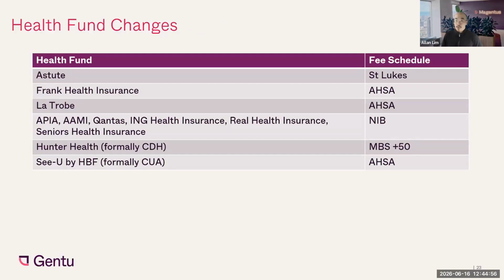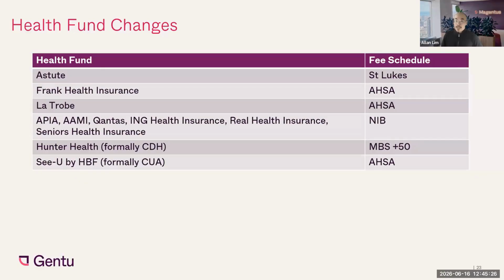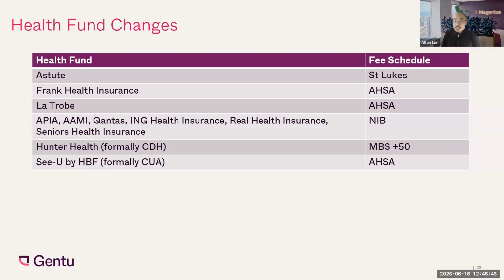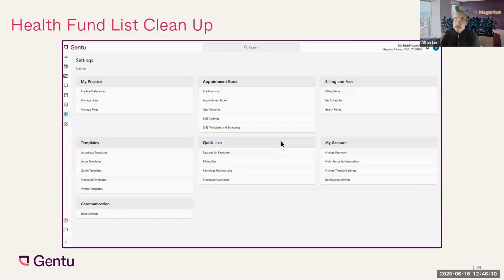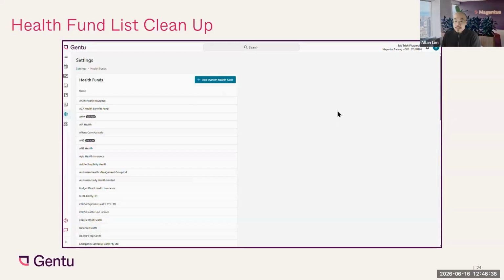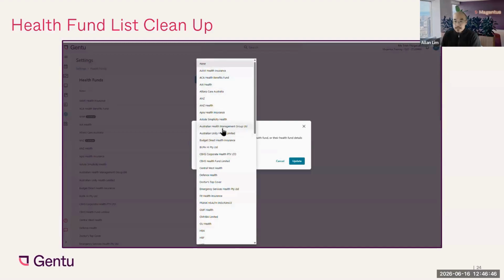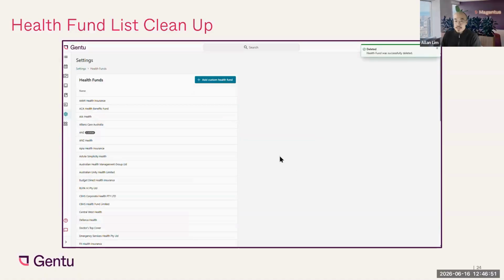Gentu EOFY Wrap Up & Reset Health Fund Changes + Health Fund List Clean Up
2 Minute Tips is your fast track to mastering Gentu's practice management workflows and features.

In this EOFY Wrap Up & Reset tip, we show you how to review Health Fund changes and clean up your Health Fund list to ensure your practice is ready for the new financial year.

What you'll learn in this tip:

☑️ Reviewing Health Fund updates
☑️ Cleaning up and maintaining your Health Fund list
☑️ Removing outdated or inactive fund information
☑️ Best practices for keeping Health Fund records accurate and up to date